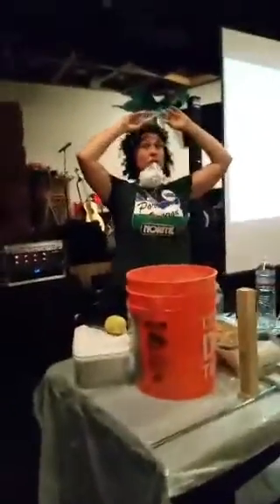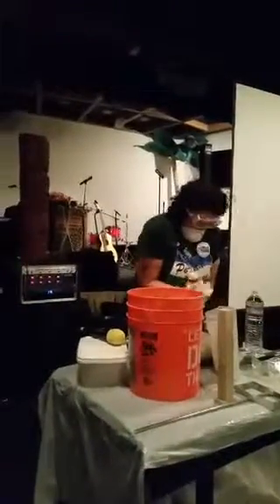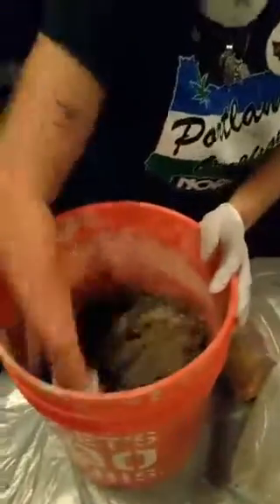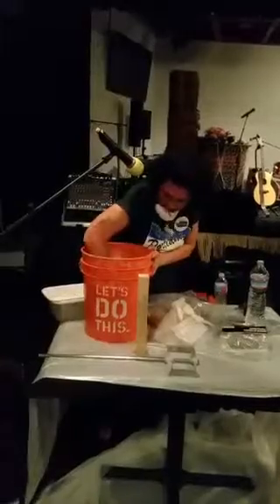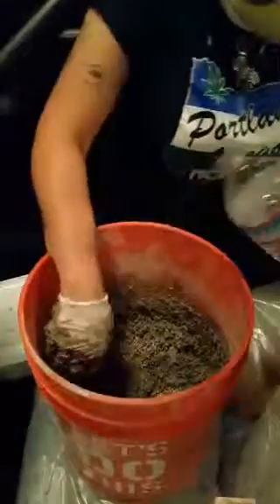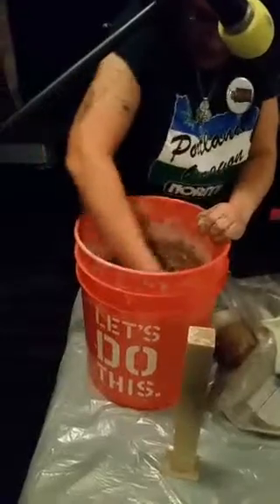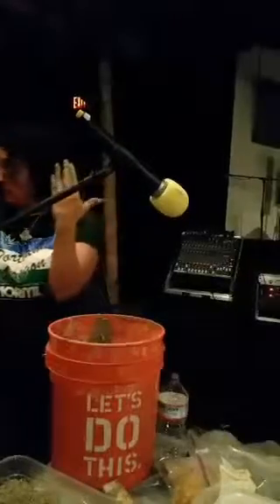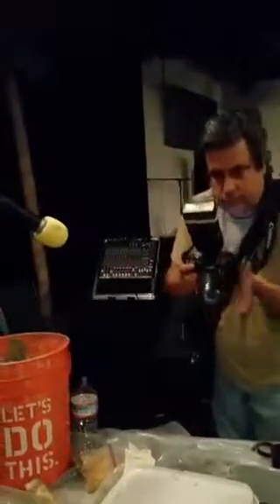Joy Beckerman Demonstrates Hempcrete Manufacture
Hemp Ace Int'l consultant Joy Beckerman Demonstrates how to make hemp and lime building material called hempcrete.